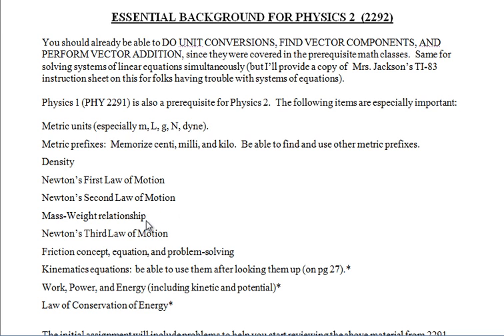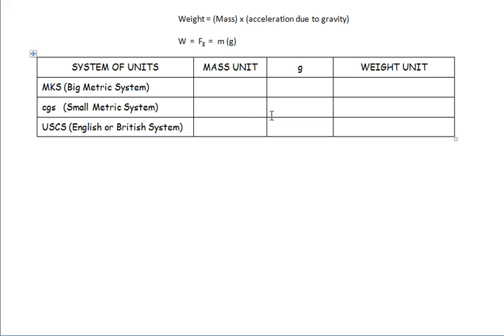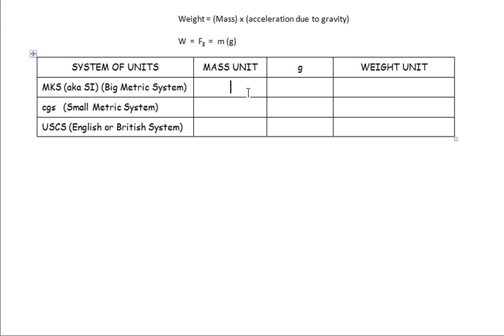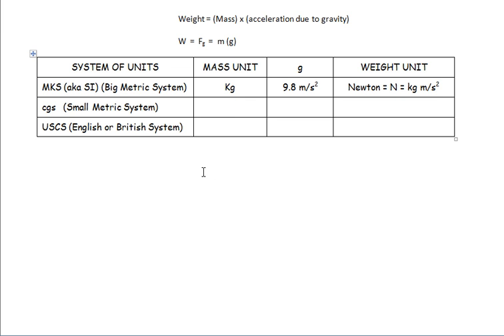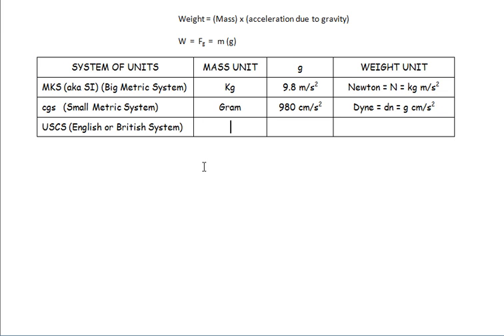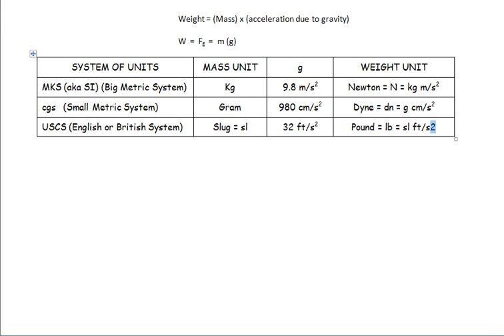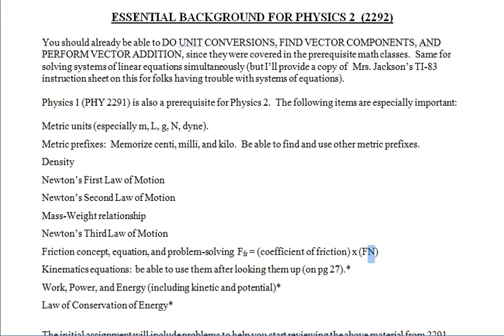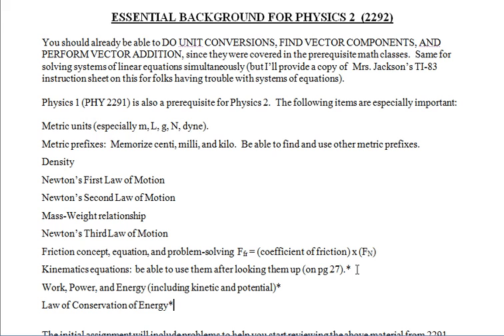Quick Bits from Physics 1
This video reviews several quick things from Physics 1, using the list of Essential Background for Physics 2 (from page 3 of your Information Packet) as a guideline.